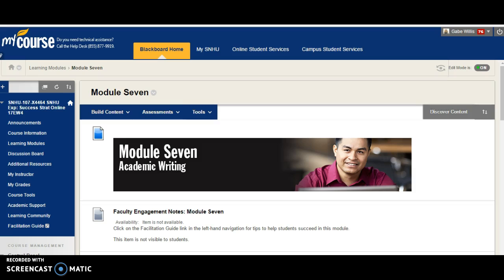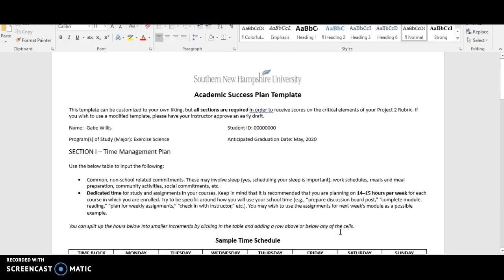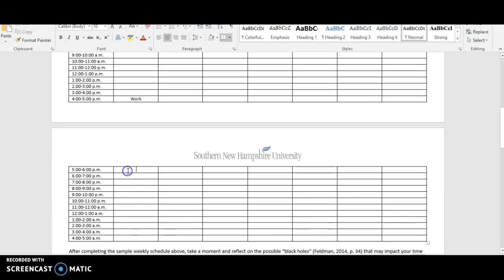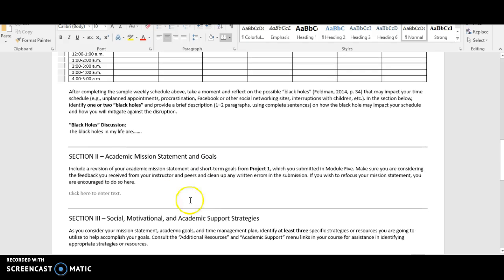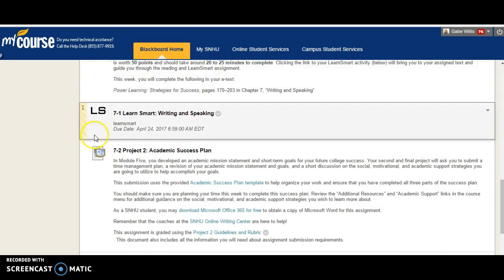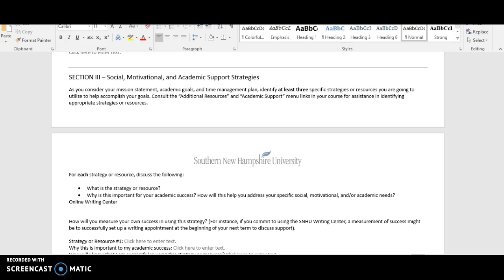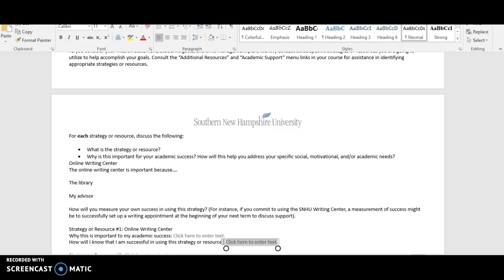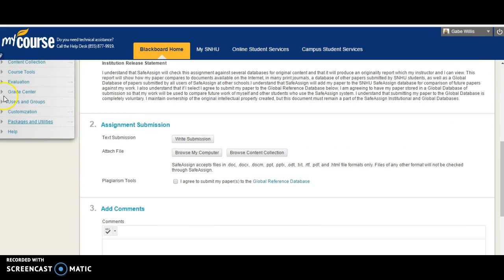Academic Success Plan